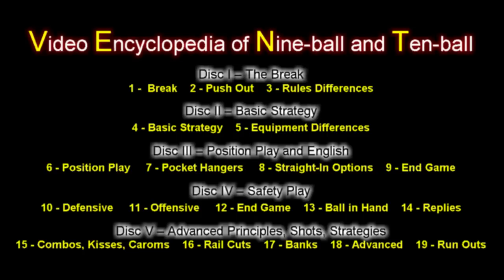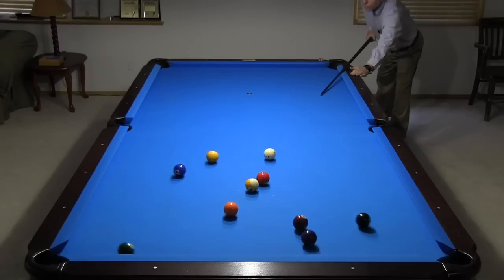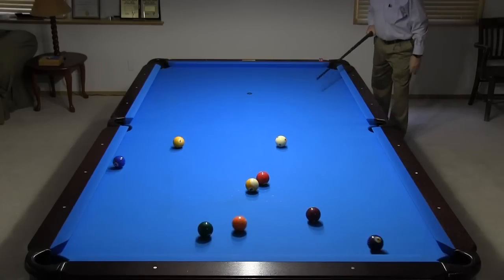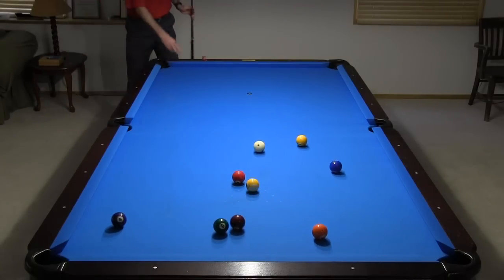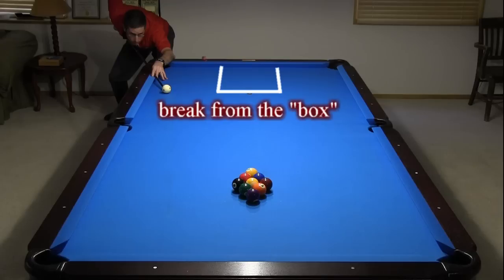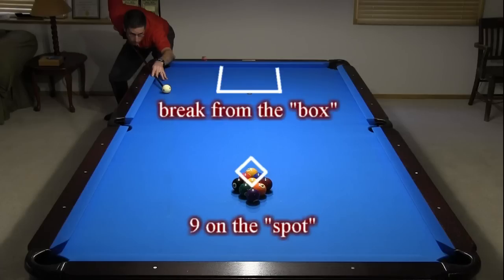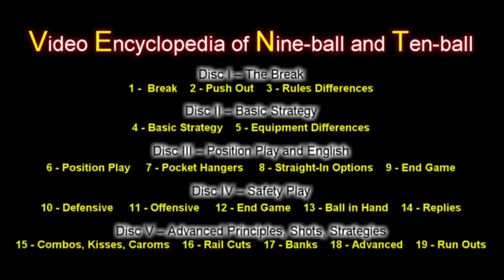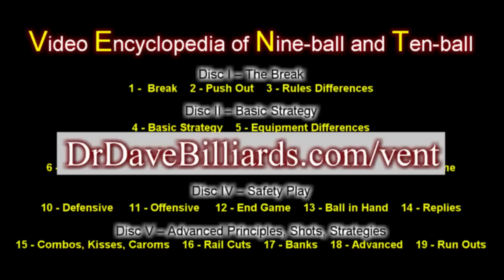9-ball Side Soft Break, and Corey Deuel Pattern Racking, an excerpt from VENT-I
This is a video excerpt from Disc I of the “Video Encyclopedia of Nine-ball and Ten-ball” (VENT), covering how to soft-break from the side in 9-ball to pocket the wing ball.  Corey Deuel's pattern racking trick is also demonstrated.